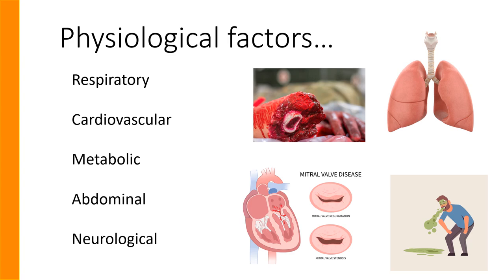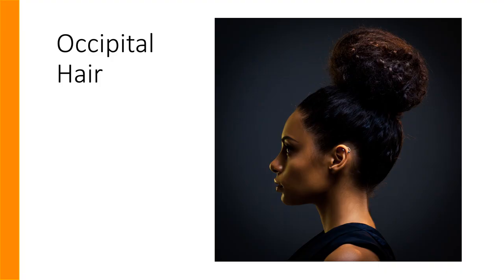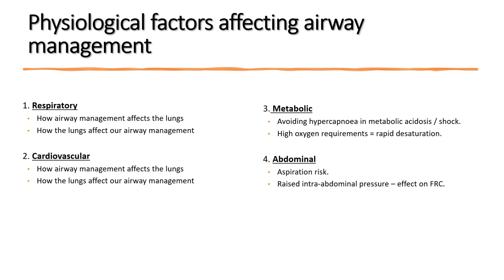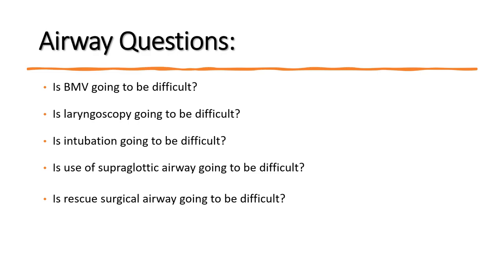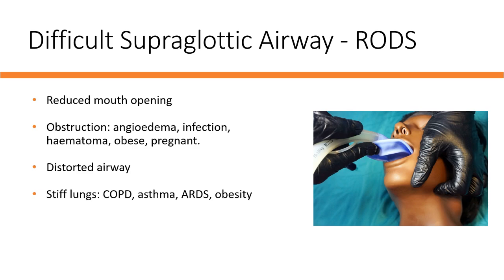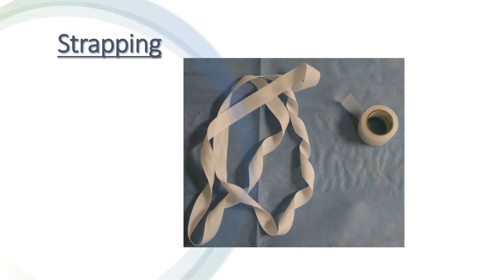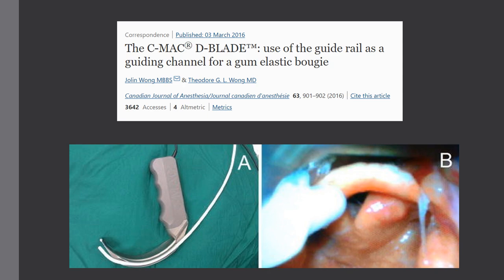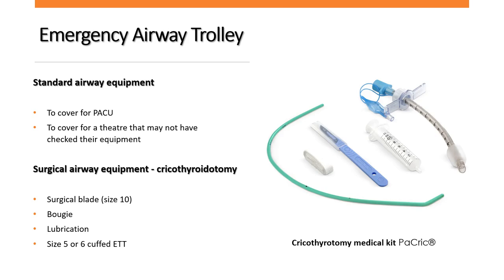Airway management episode 1/3